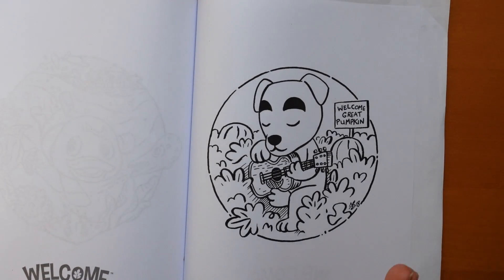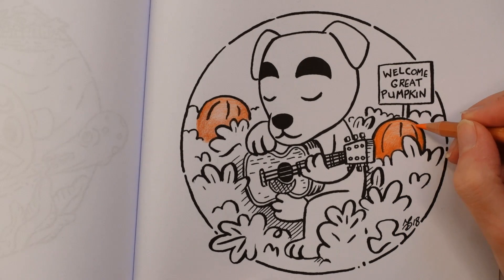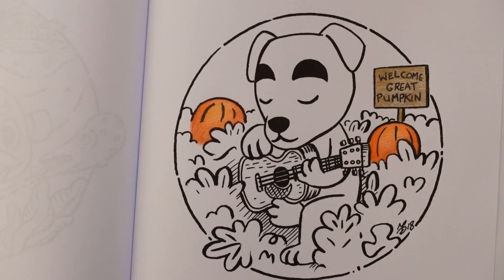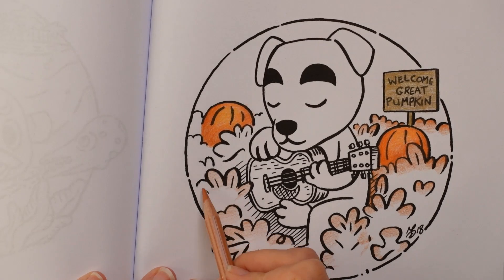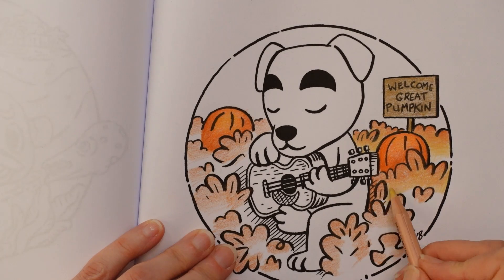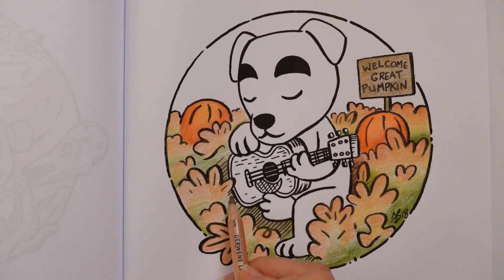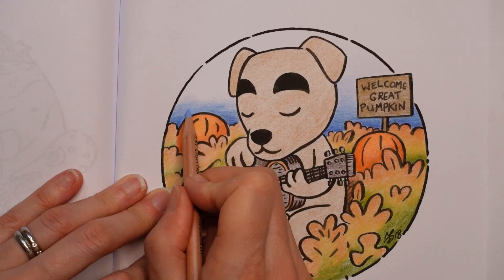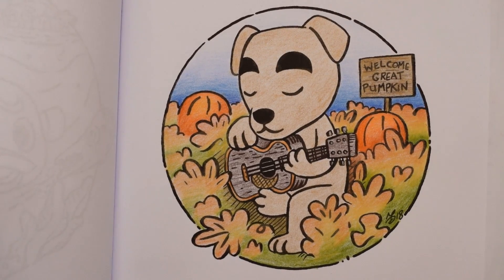Adult Colouring Tutorial Great Pumpkin - from Welcome to the Village by Morgan O'Brien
This is a tutorial showing how to colour a pumpkin patch picture from Welcome to the Village by Morgan O'Brien using Derwent Lightfast pencils. Pencils used: Chocolate, Mid Ultramarine, Mid Blue (70%), Deep Blue, Cloud Grey, Brown Ochre, Natural brown, Sandstone, Yellow Ochre, Van Dyke Brown, Foliage, Burnt Sienna, Light bronze, Amber Gold, Flame, Mars Orange

🌻🌻 Get the Resources:
Welcome to the Village -

🎥🎥 Items that I use to film:
Camera –